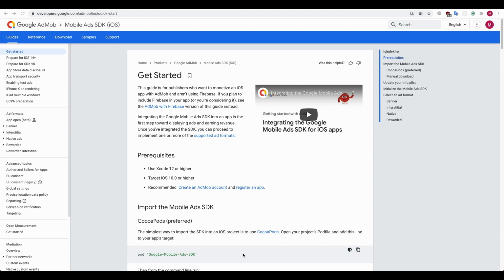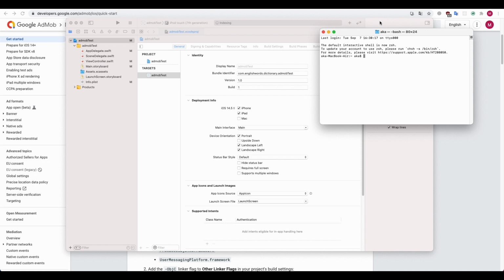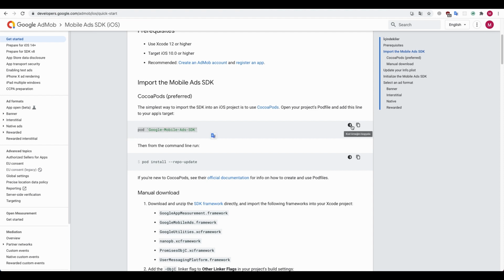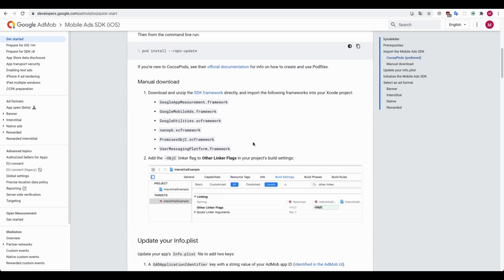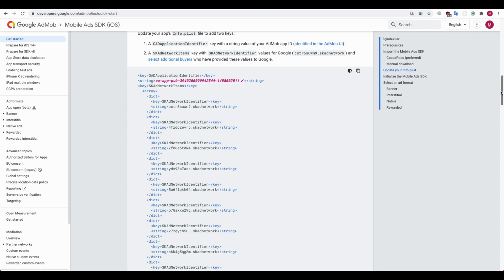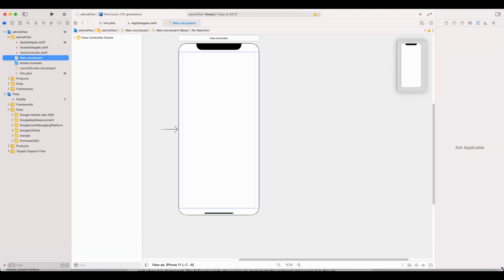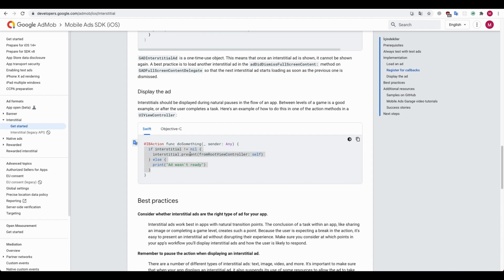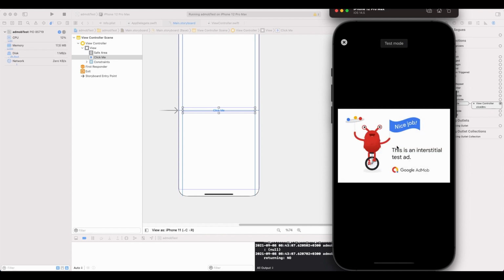Fullscreen Admob Interstitial Ad in iOS - Xcode 12 - Swift 5 2021 (Under 10 Mins!! )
We will learn how to integrate Admob interstitial ad on your iOS app with Swift. We'll use Admob that is the best for mobile ads. I did everything from scratch.

Sorry for the keyboard sounds 🤣

I'll continue to make tutorials like this.